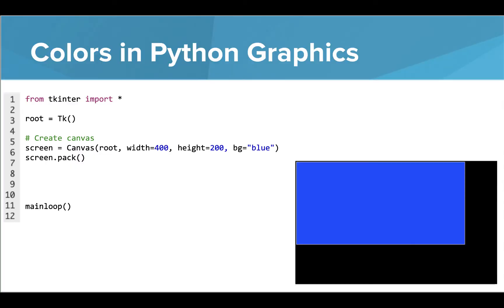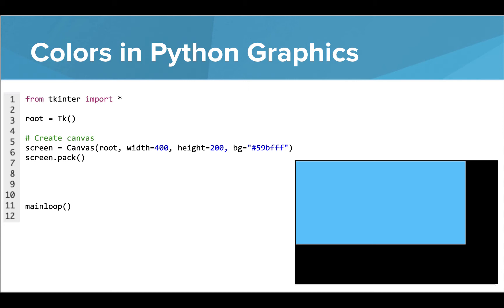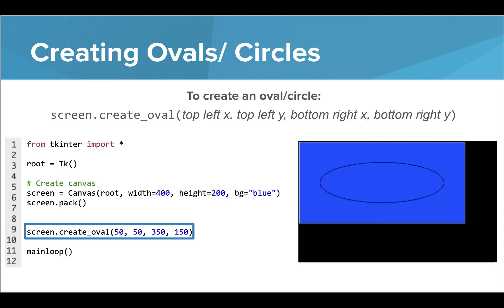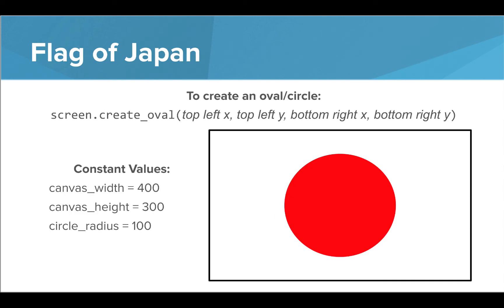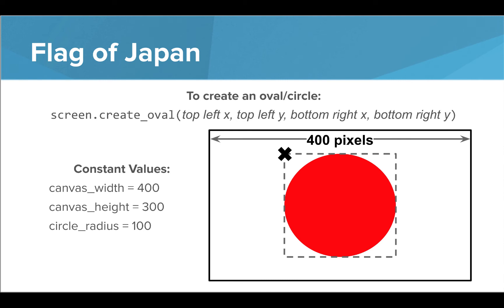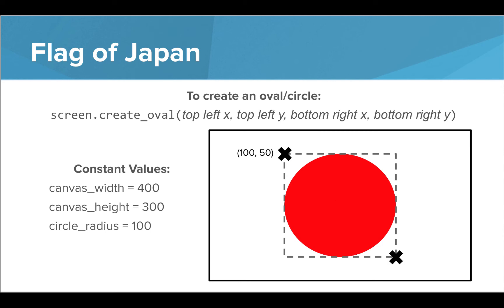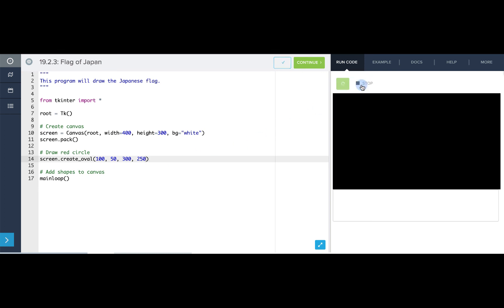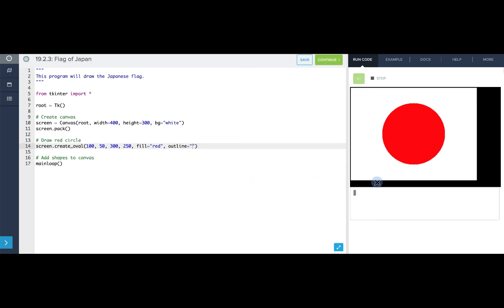2 Python Graphics- Shapes and Attributes